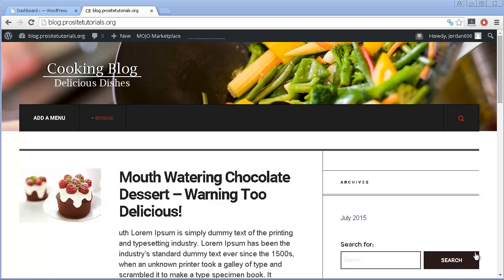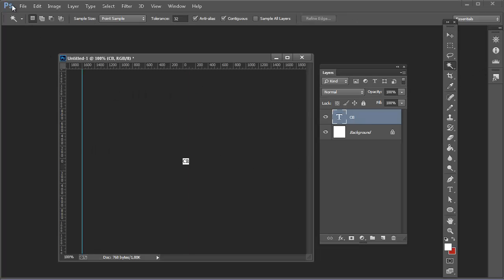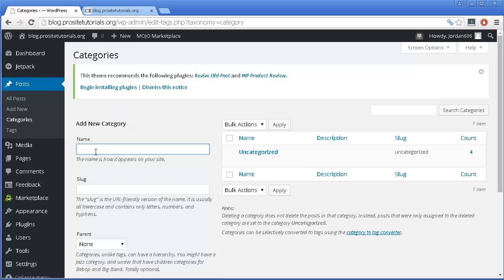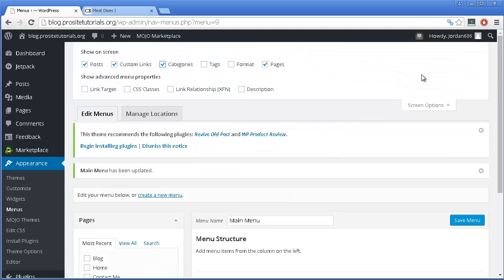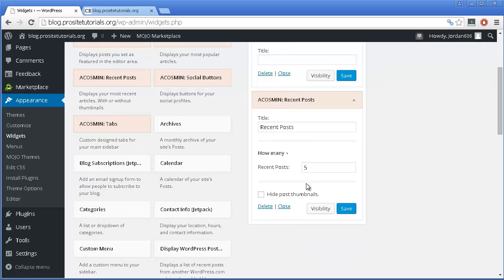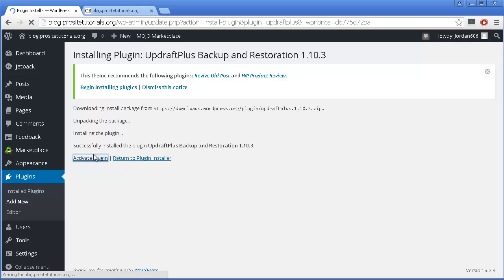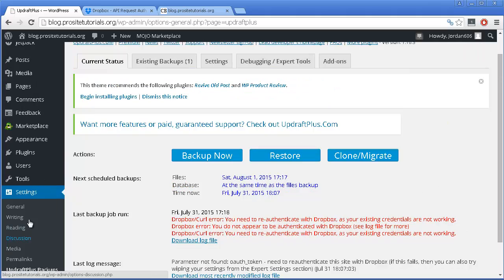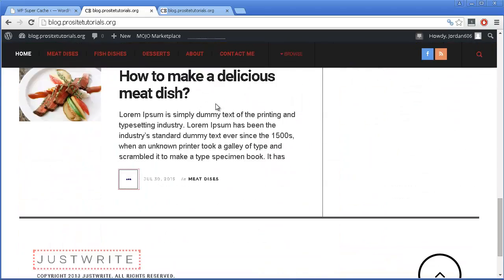How to Create a WordPress Blog P2 - Step by Step for Beginners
Welcome back to part number two of this video course where I explain in detail how to create a WordPress blog.

In this part you will learn to further professionalize your website so you can be extremely successful! Let's see in more detail what I am talking about:

1. How to Create a Favicon?

A favicon is a nice little icon that you create to appear on the tab section of your browser. If you look at the very top of your browse where your windows are opened, you can see a small icon belonging to Youtube.

In this video, I explain how you can do this using Photoshop. You can also find free favicon on the Internet if you aren't interested in doing it.

2. How to Add a Custom Menu?

If you look at the navigation bar from your website, you will see that you don't have any links appearing this is because you need to create a custom menu.

For this, you need to go to your WordPress back-office and search under the "Appearance" section for "Menus." Once you click on this option, you will be able to create a menu with the pages you want by following the instructions given to you throughout thiis video

3. Why Should You Use Post Categories?

Another great feature posts have compared to normal pages is that you can use categories for them. Using categories is a great way for you to immediately start organizing your website's posts by topics.

Imagine, your website is about cooking. You could create a category for each type of recipes for instance:

- Meat Dishes: Where all the posts related to meat dishes appear.
- Fish Dishes
- Desserts

Also you could later create a sub-categories for each. This way your visitors can easily seek all the recipes belonging to a specific category. Furthermore, you can more easily find the content you want.

4. Updrafplus Plugin

This plugin allows you to automatically backup your WordPress website. A great way for you to keep yourself safe in case anything bad happens. Typically, most people think the problems only happens to others, until one day it knocks at their door.

However, a number of problems may happen along your journey as a webmaster, such as:

- Someone hacking your website
- Web-host servers getting destroyed
- etc...

Therefore, as I commonly say, "It's better safe than sorry."

5. Wp Super Cache

A plugin that caches your WordPress website. A great way for you to speed up your website for your visitors.

When they go to your website for the second time, they won't need to access the Internet again to get all the information.

Instead, it will get all the data stored in their computer's memory cache turning their experience quicker!